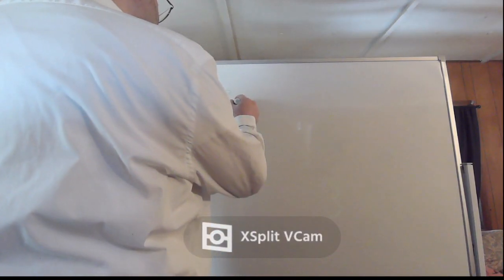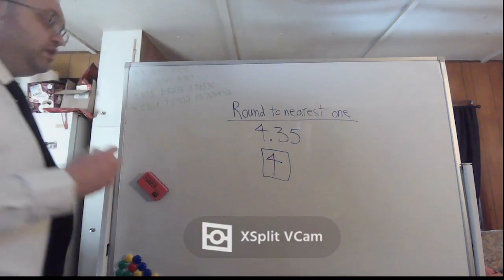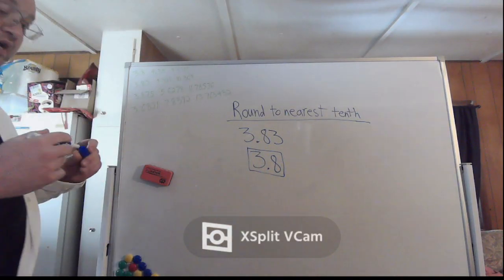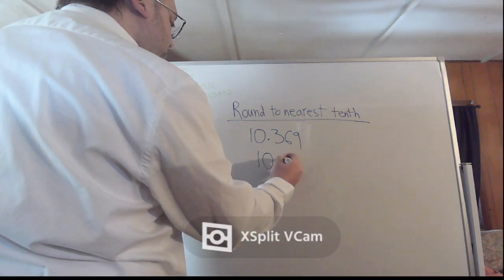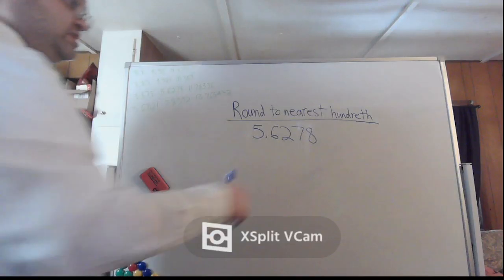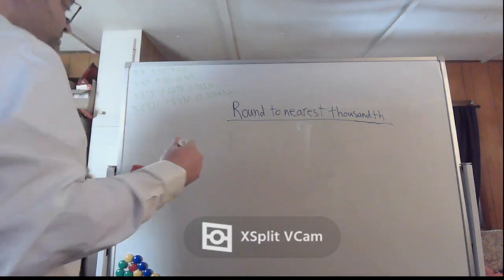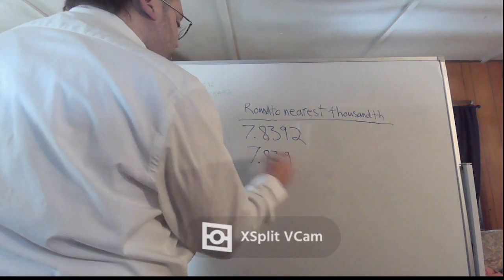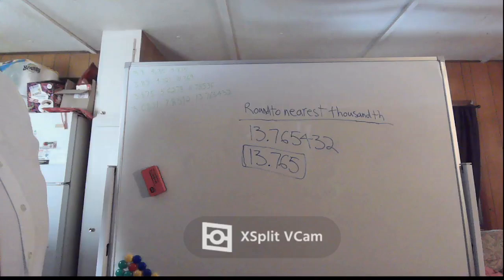Rounding and Estimating Decimals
Rounding Decimal Numbers to the nearest one, tenths, hundreths, and thousandths.